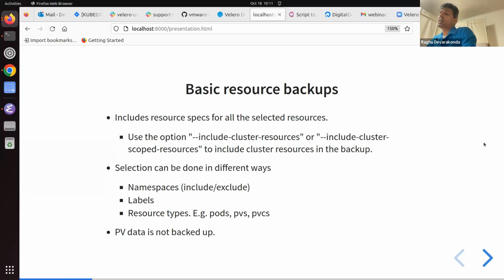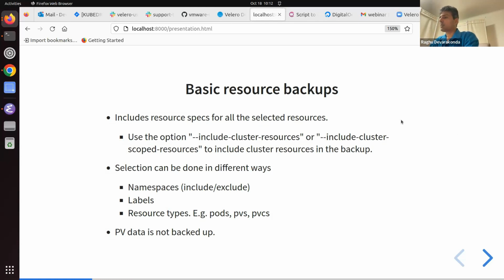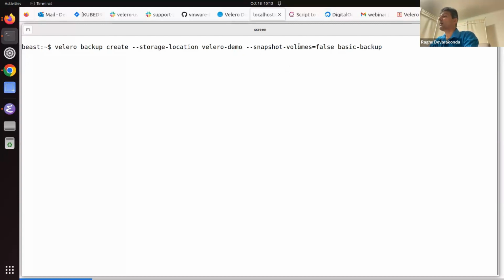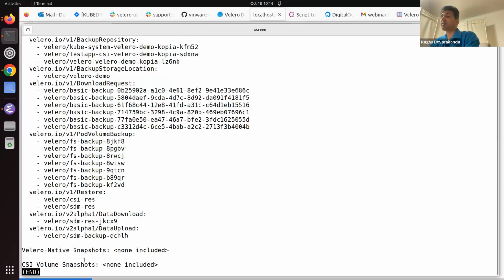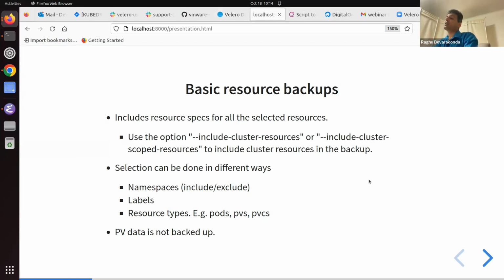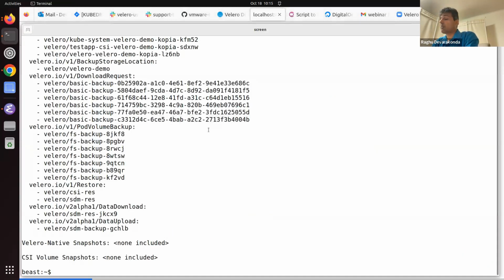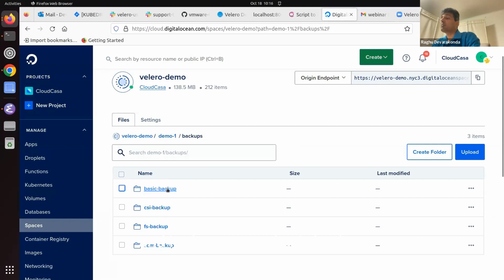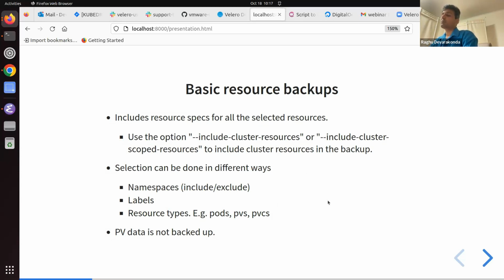Velero Basic Resource Backups